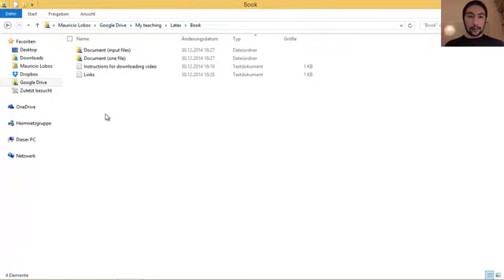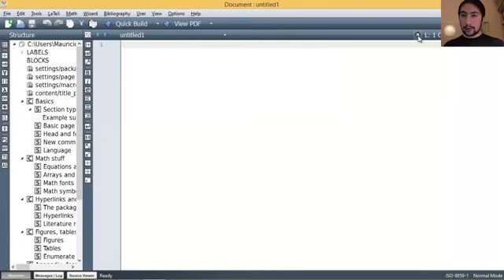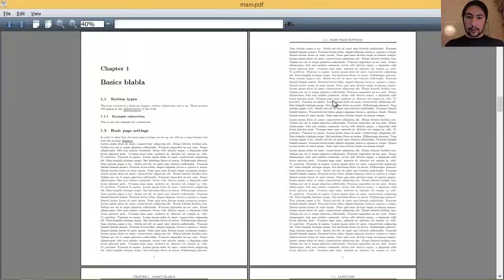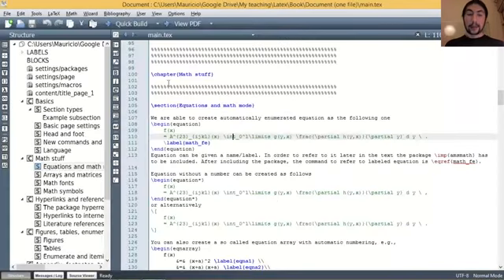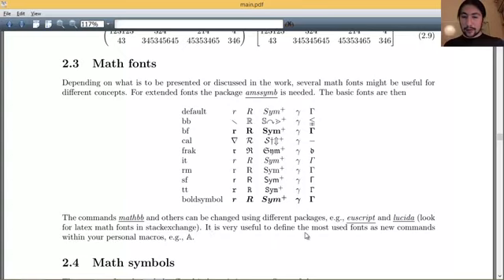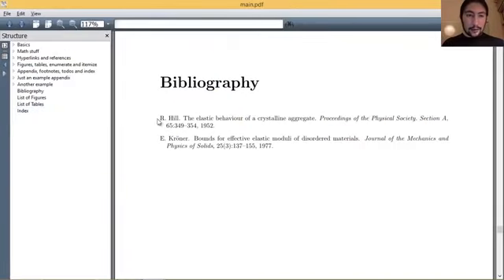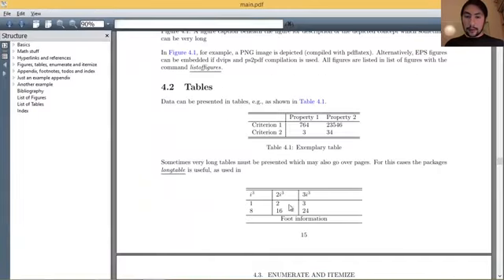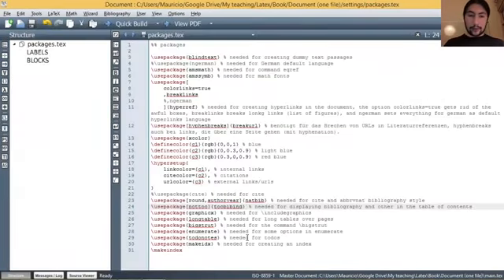Latex - Basic Elements for Writing a Book Thesis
The credit of this Full Video goes to : Mauricio Fernández

0:00:10 Objectives
0:00:20 Information in video description
0:02:26 PDF
0:11:27 How to compile
0:14:53 Main latex project
0:16:19 Preamble
0:22:53 \begin{document}
0:23:01 Title page and input template

0:33:16 Chapter 1 Basics
0:33:26 Create a table of contents
0:34:13 1.1 Section types
0:36:25 1.2 Basic page settings
0:41:49 1.3 Head and foot
0:41:49 1.4 New commands and input
0:54:22 Working with a group of people - input files

0:56:30 Chapter 2 Math stuff
0:56:39 2.1 Equations and math mode
1:05:11 2.2 Arrays and matrices
1:12:27 2.3 Math fonts
1:16:51 2.4 Math symbols

1:18:14 Chapter 3 Hyperlinks and references
1:18:36 3.1 The package hyperref
1:27:15 3.2 Hyperlinks to internet sites, email and attached files
1:31:43 3.3 Literature references

1:41:07 Chapter 4 Figures, tables, enumerate and itemize
1:41:20 4.1 Figures
1:49:16 4.2 Tables
1:59:31 4.2 Enumerate and itemize

2:01:36 Chapter 5 Appendix, footnotes, todos and index
2:01:46 5.1 Appendix
2:03:58 5.2 Footnotes
2:04:40 5.3 Todos
2:06:47 5.4 Index